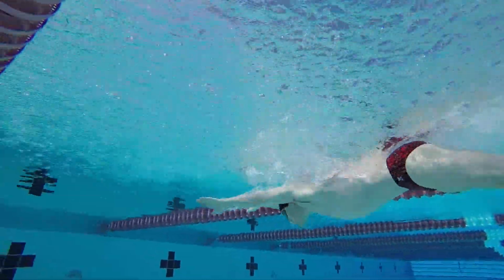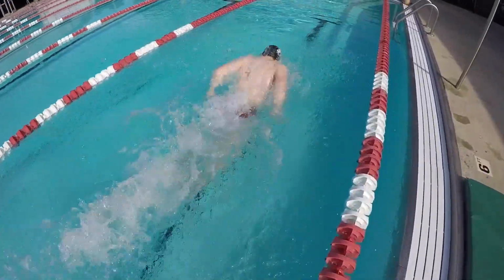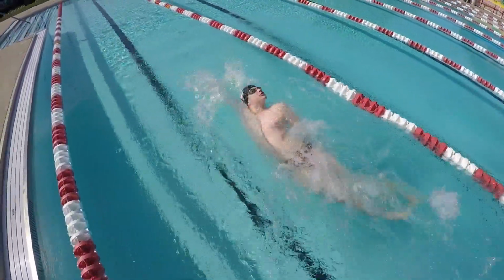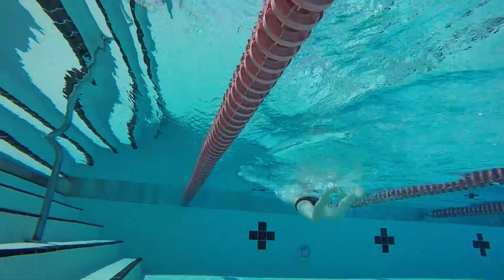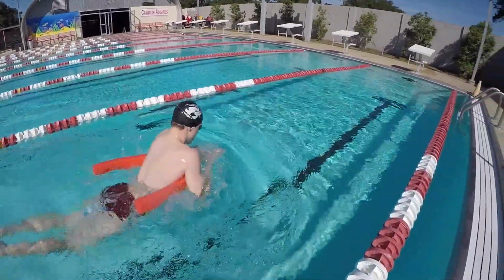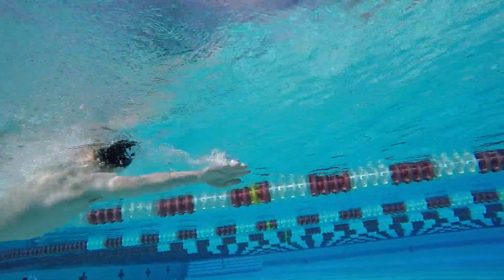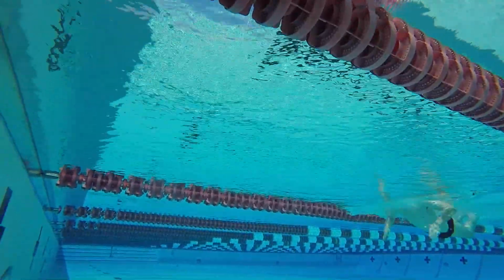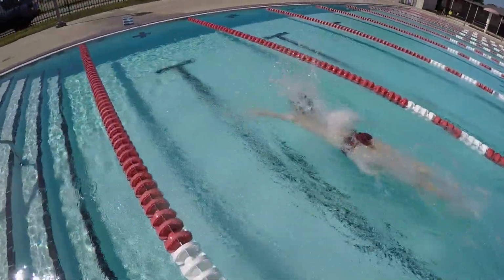Private Swimming Lesson (Crawfish Aquatics)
This year at the 2019 Swim-A-Thon we raffled off a private swimming lesson with a video analysis of the 4 strokes. This video is of that session. If you enjoy this video and are interested in setting up a private lesson with video analysis please video our